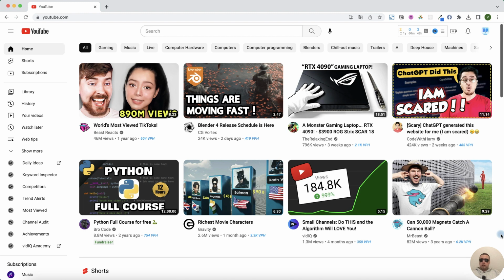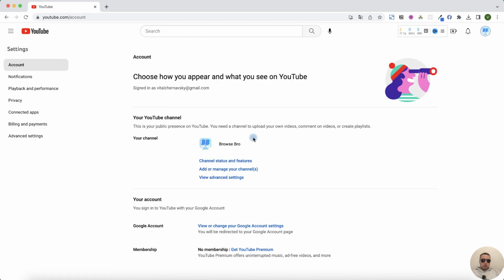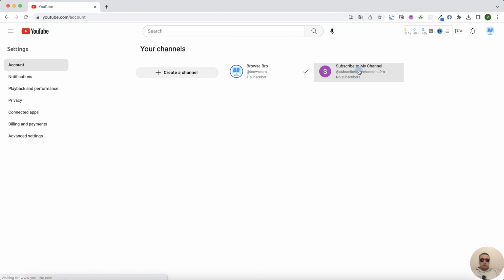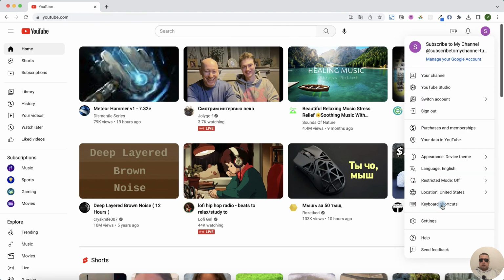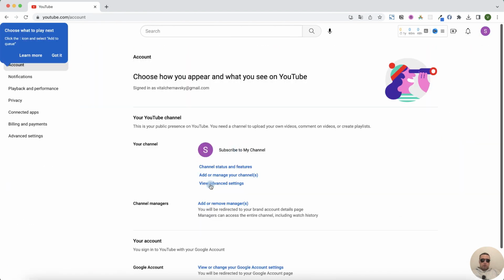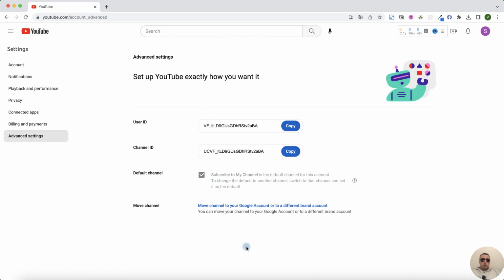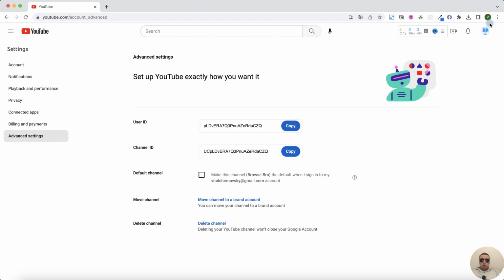How to Create a Second YouTube Channel with the Same Account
To create a new YouTube channel without creating a new Google account, click on your channel's icon on the YouTube website.
Next go to your YouTube account settings and select Create a new channel.